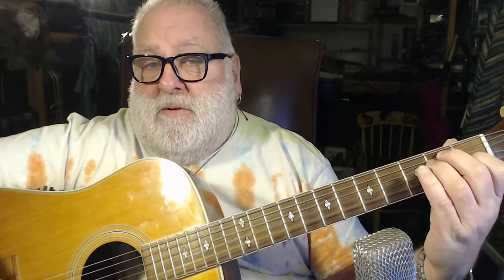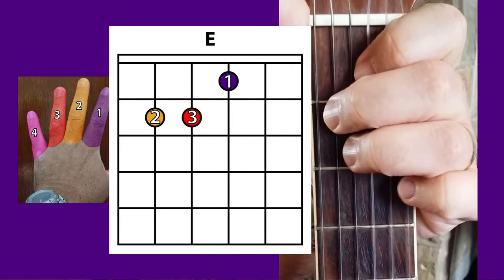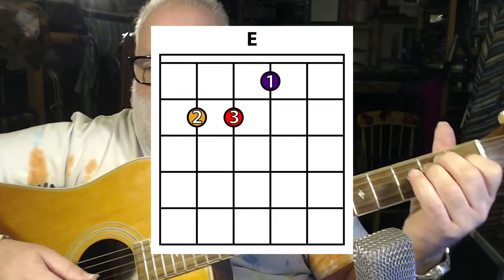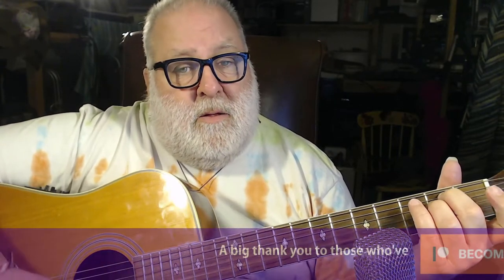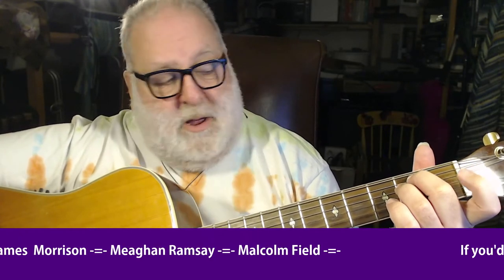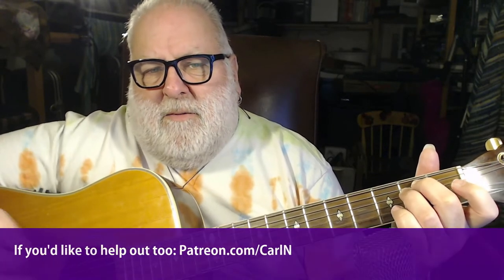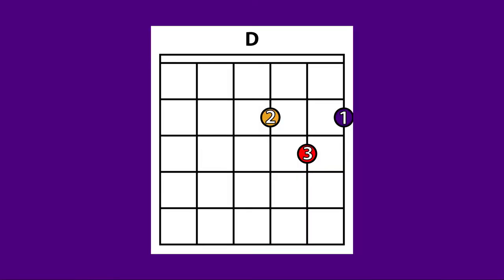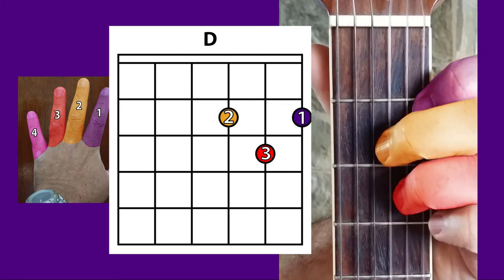Basic Buskers Guitar School Lesson 4- E, D, Major vs Minor and Strumming (Music + Guitar + Tutorial)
I began playing guitar over 40 years ago and picked up a lot of tricks along the way. My aim is to make the process of learning as painless as possible.

Well I thought you could stand a couple of chords, partly because you're doing so well and partly because these just add one finger to chords you already know. They're E (AKA E Major) and D (yes, you guessed it, AKA D Major) 😆

Life During Wartime
Chords: